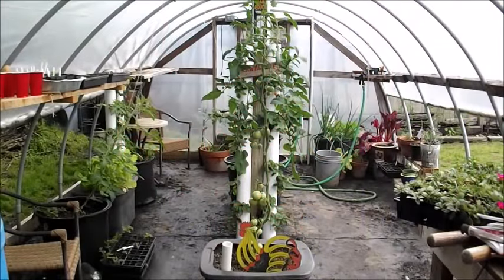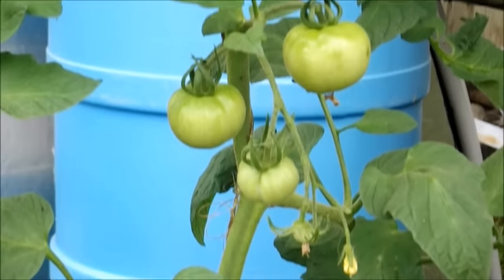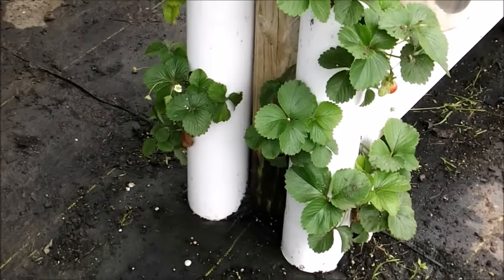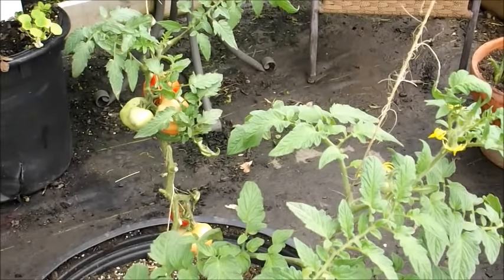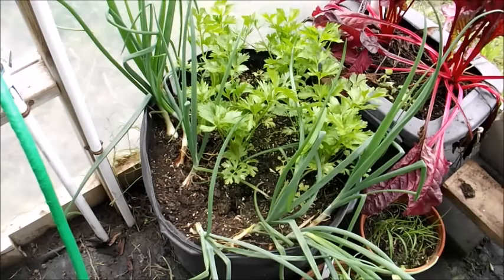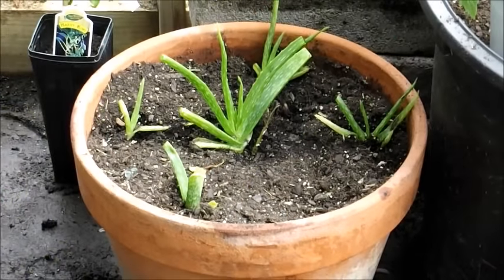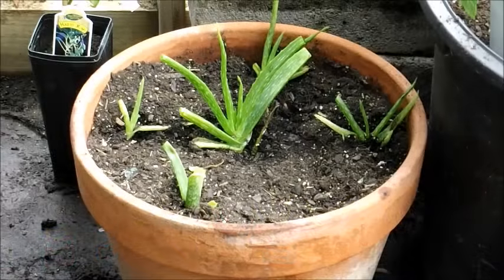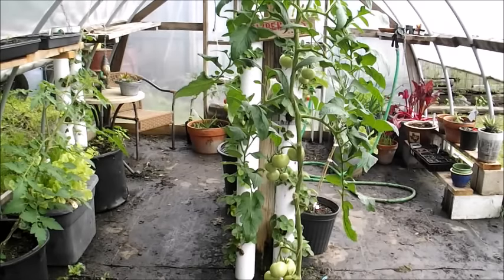What's left in the Greenhouse this Time of Year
A few things are still going on in the greenhouse.  I am trying some new things with tomatoes and found a few things to make money out of the greenhouse.  Not as much going on as a month or two back but still have a few things to share.